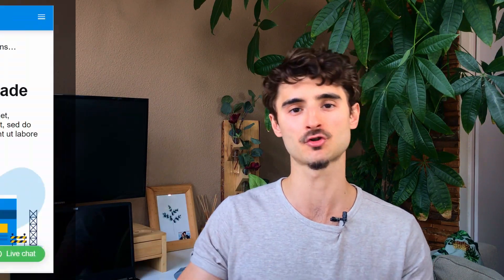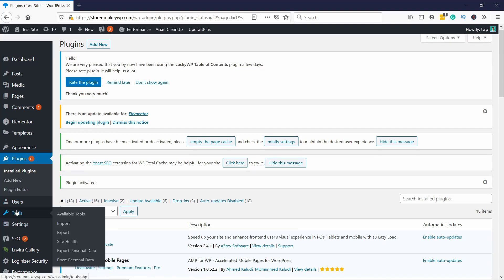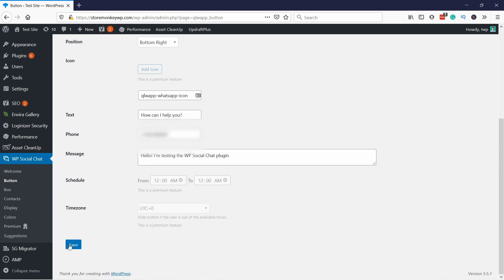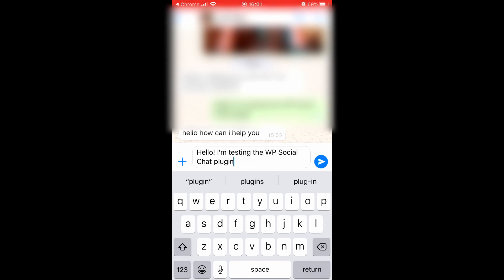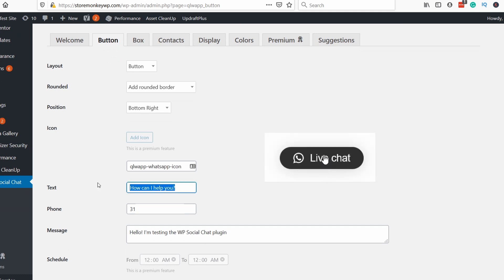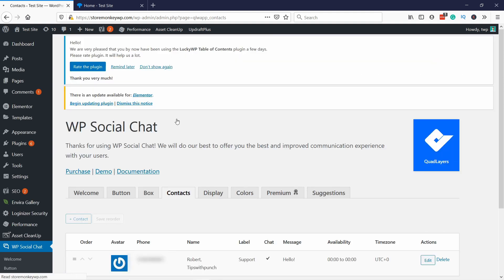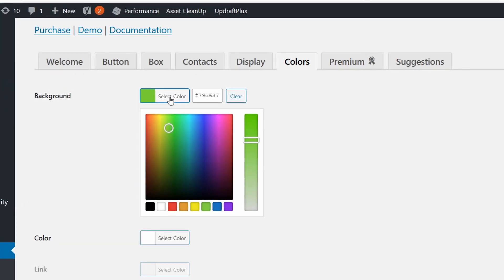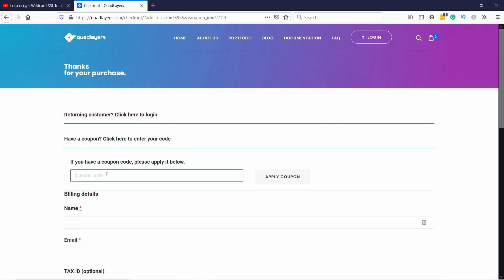How to Add WhatsApp Chat to a WordPress Website [WhatsApp Click to Chat Plugin]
I’ll show you how to add a WhatsApp chat to a WordPress Website. So you can have a WhatsApp live chat on your website in just a few minutes and it is totally free.

The cool thing is that if you have a bigger team, the premium version of this plugin enables you to include multiple agents in the same chatbox.

In this short tutorial, I will be installing Whatsapp Chat to a WordPress Website. This means you will have a WhatsApp chat button right on your website, so your visitors can just click to chat with you. I will use the WP Social Chat plugin to make this work and the plugin is free to use. This is a great way to add live chat support to your website, as most people have WhatsApp already installed on their mobile phones.

00:00 Install WhatsApp Click to Chat Plugin

First, let’s install a plugin that will add a WhatsApp Click to Chat.
Just log in and head to your WordPress dashboard.

01:04 Enable WhatsApp chat + add a phone number

Next, let’s change a few settings in the plugin so that it will work properly.

02:19 Test that the live chat works

To test this plugin properly, you will need to have another Whatsapp account available.
You can use for example your friend’s phone to do this. So first let’s take a look at how it looks like on mobile.

03:42 Useful settings for the WP Social Chat plugin

Ok so we have now a working WhatsApp chat, but it doesn’t look that good right now.
So let me show you all the available settings in the free version.

07:03 Extra features

If you want to customize the chat box even further, Or have multiple agents available in the chat
Or you just want a better automatic message. Then you need to buy the premium theme. It costs $20 for one website and it’s a one-time fee.

And if you use the link in this video’s description. You will get a ten percent discount on your purchase. And there is no extra cost to you.